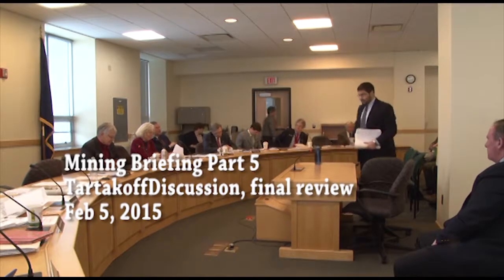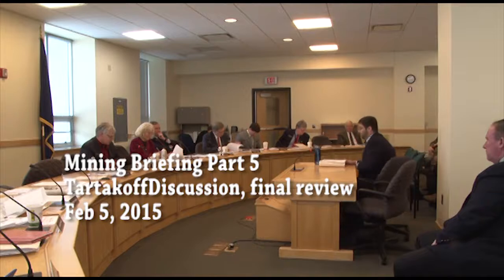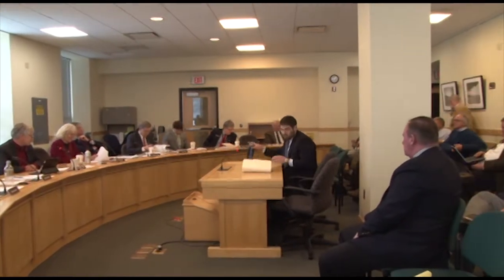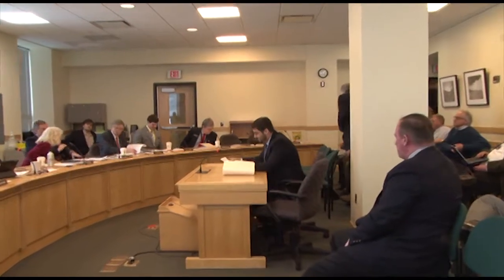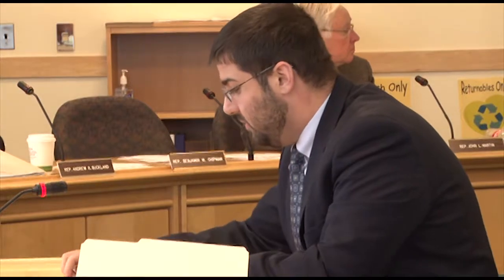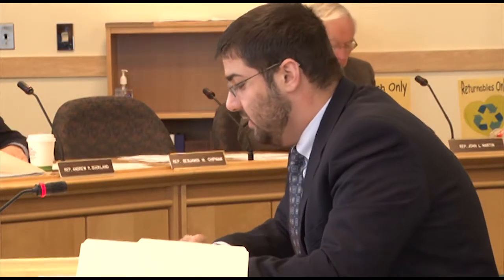Mining Briefing 608 Part 4&5 Tartakoff, Esq. and Part 5Begins at 33:55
Heather and Jeff start at 33:55